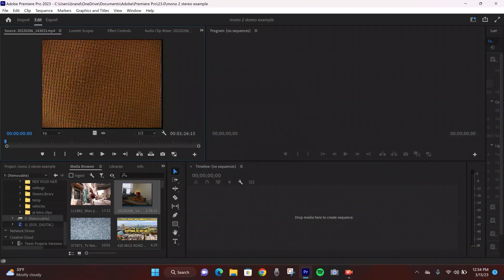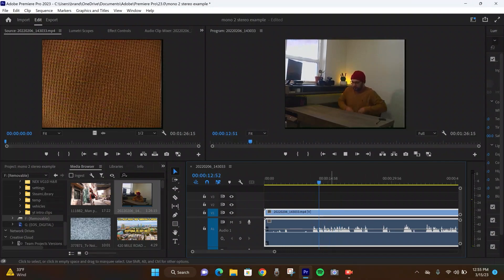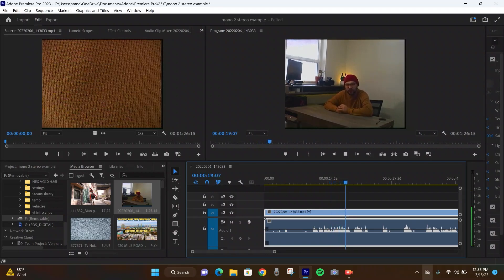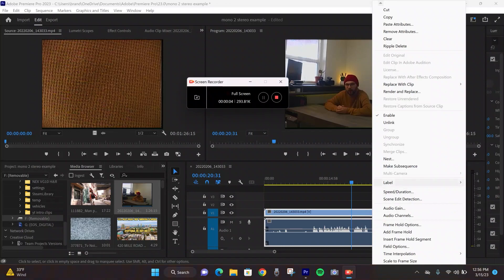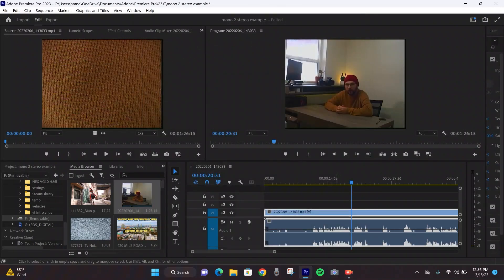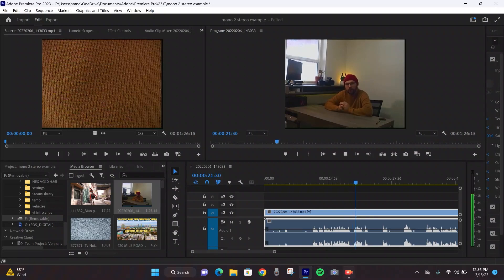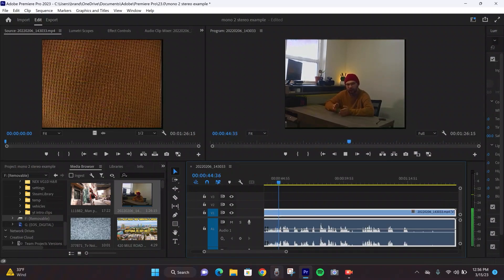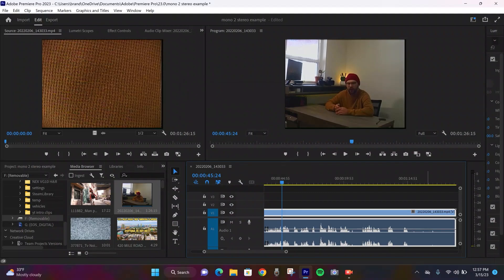Unlock Stereo Audio: The Simple Trick to Transform Your Mono Camcorder Audio Stereo. (Premiere Pro)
In this video, we're going to show you how to unlock stereo audio on a mono camcorder using Premiere Pro. This simple trick will transform your old camcorder audio into stereo!

If you're using a mono camcorder and you want to take your video quality up a notch, then this is the video for you! By transforming your mono audio into a stereo audio, you'll get better sound quality for your videos. Watch this video and learn how to do it in just a few simple steps!

My Ebay store

Adobe Premiere Pro